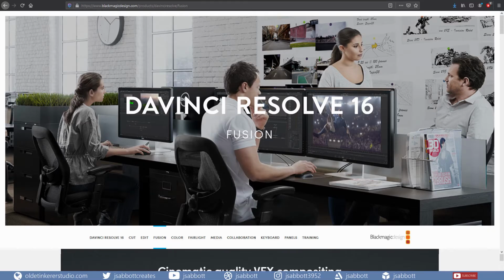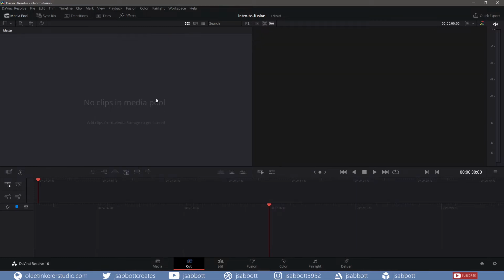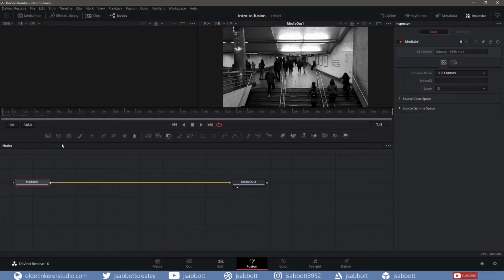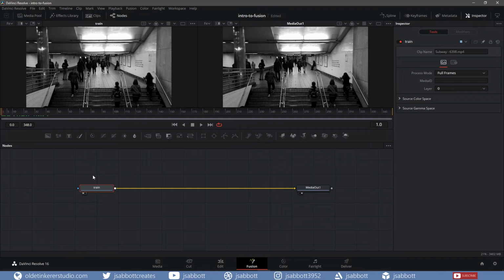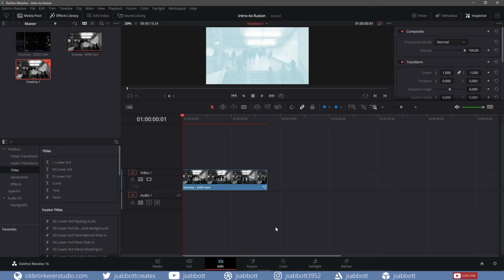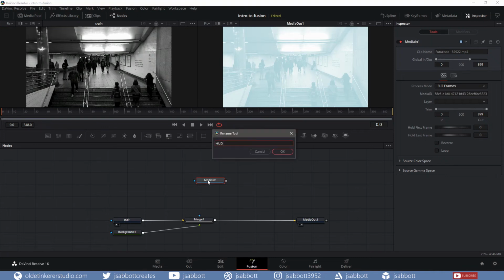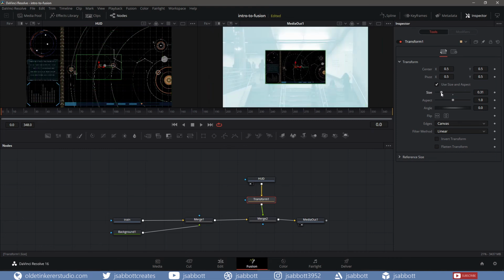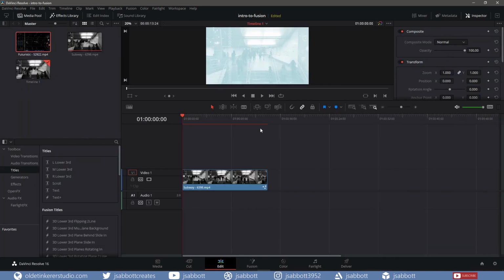How to start using DaVinci Resolve Fusion | DaVinci Resolve Fusion 16 Beginner Tutorial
In this DaVinci Resolve Fusion tutorial for beginners you will be introduced to Fusion within DaVinci Resolve 16.

Timestamps:
0:00 Introduction
0:45 New Project
2:16 Interface
4:14 Toolbar
4:44 Importing video
5:43 Anatomy of a node
6:37 Importing a second video
7:55 Combining both videos